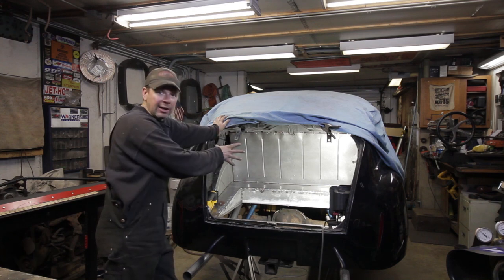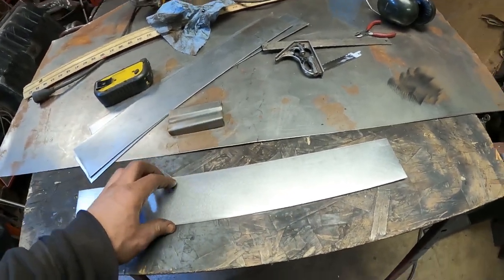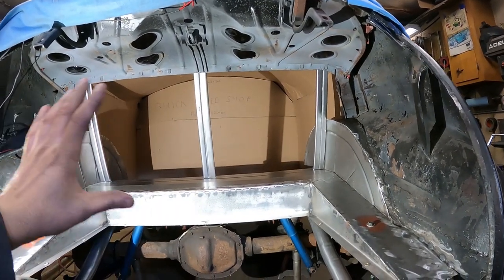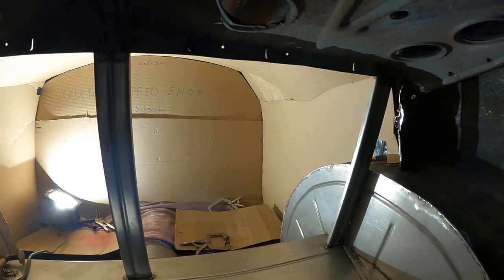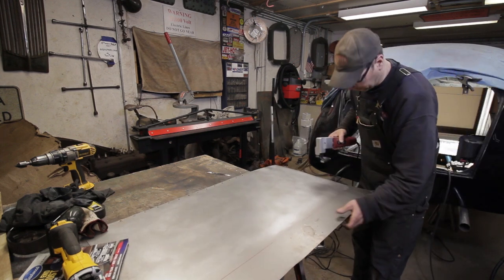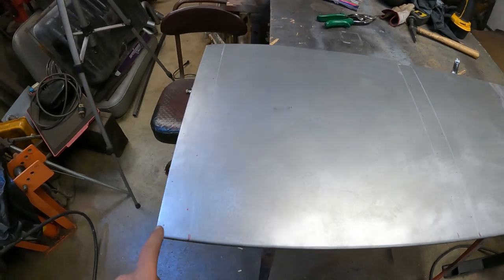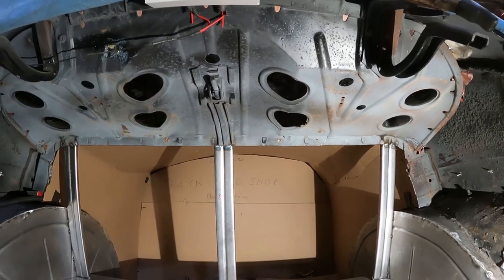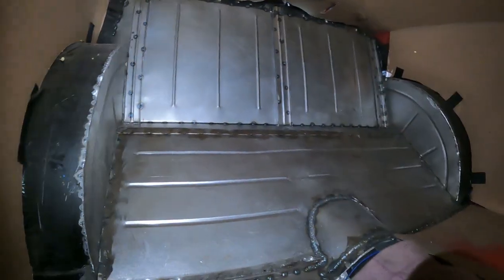Building a Trunk Firewall: 1940 Mercury Sedan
This time at the Quick Speed Shop I'm back working on the 1940 Mercury sedan project.  Originally these cars just had the rear seat separating the trunk from the cabin.  Being that I am using a Mustang gas tank as the trunk floor I want a firewall separation between the trunk and cabin.  So we're going to build one!